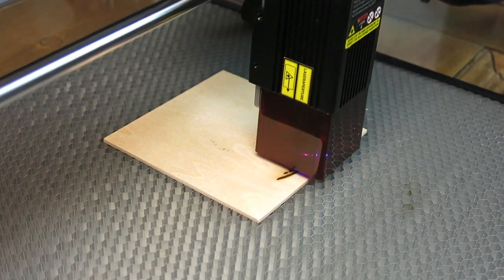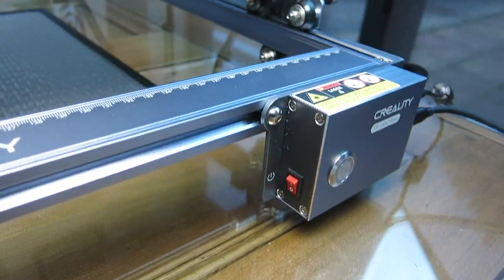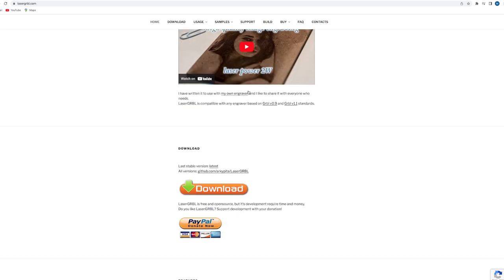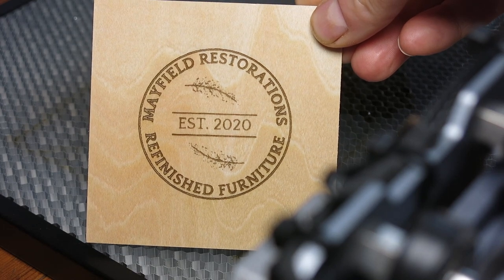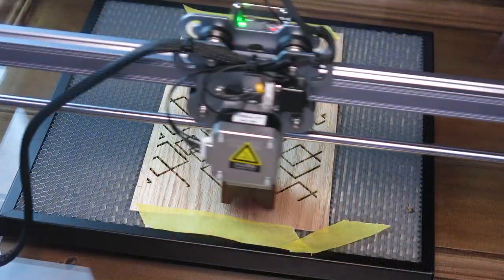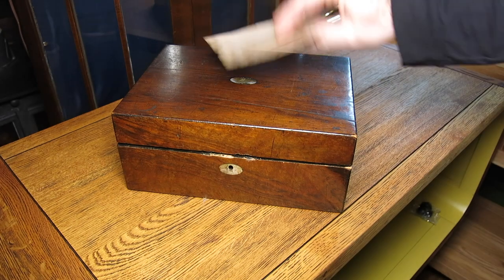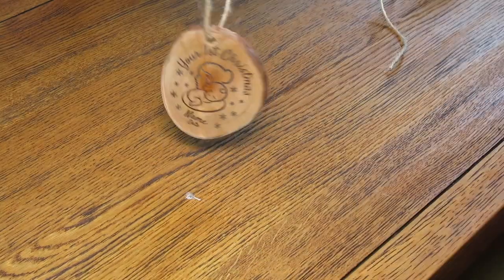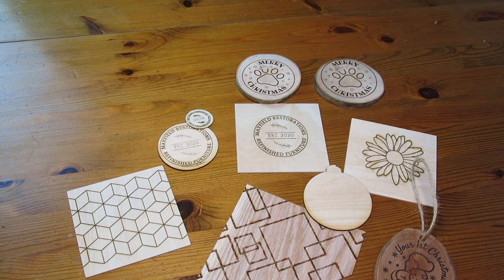Do I really NEED a Laser Engraver? - I find out using the CREALITY Laser Falcon 10W Engraver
In this video I will answer the question, Does a Furniture Refinisher NEED a Laser Engraver. The answer may Surprise you.

Creality Laser Falcon 10W Laser - Product Links and discounts

aid=yt11MayfieldRestorations
Discounts: Enter code FALMR to get £30 off, also if you purchase via this link between the dates, 19/11/22 - 24/11/22 there is 10% off, if you purchase between 25/11/22 - 30/11/22 there is 20% off.

Discounts: Enter code FAL30 to get $30 off (Offer available until 1st December), also if you purchase via this link between the dates, 19/11/22 - 24/11/22 there is 10% off, if you purchase between 25/11/22 - 30/11/22 there is 20% off.

Recently, Creality launched the "Who Are Creators of Masterpieces" activity again. Everyone who takes part will get a chance to win a free 3D printer, 3D scanner, laser engraver, and coupons up to $100!!! They'll pick three of the best creators to invite them to become their products ambassadors and get the benefit of testing their next-generation new products and a chance for a long-term relationship. Don't miss this great chance.

End date: 30th Dec 2022